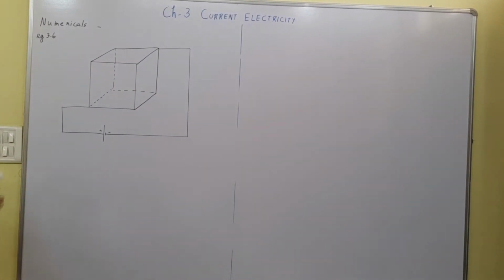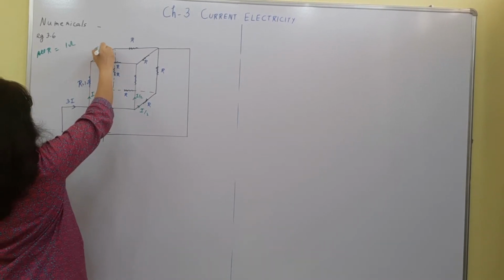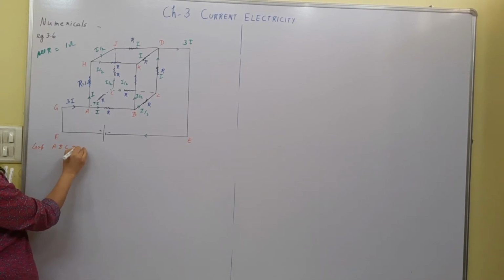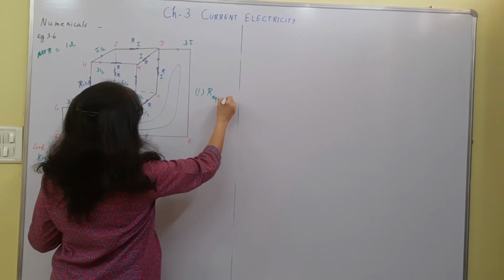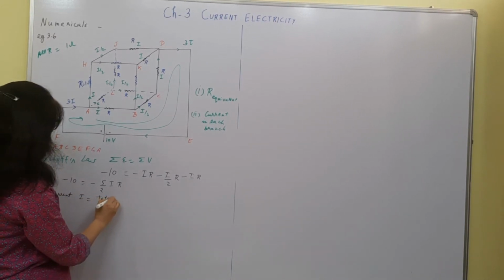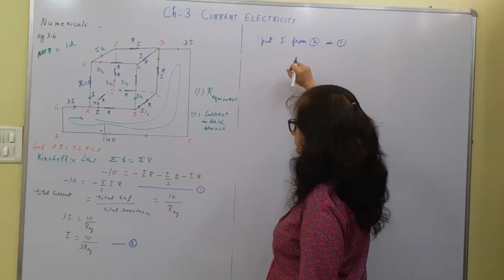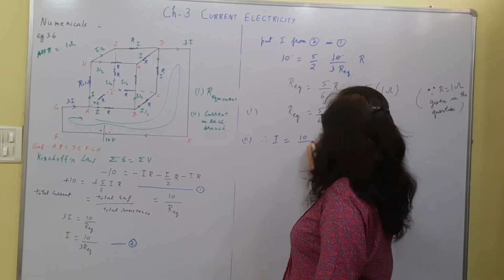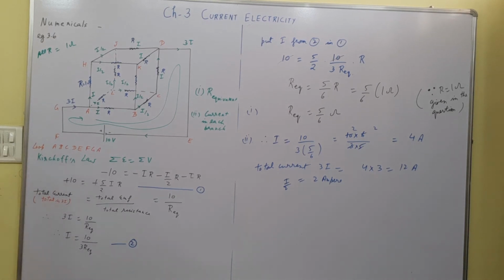Grade 12 Ch 3 Part-23 Eg 3.6 NCERT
Eg 3.6 NCERT